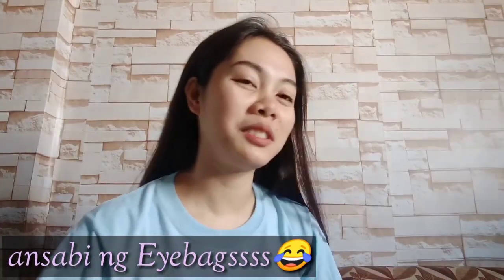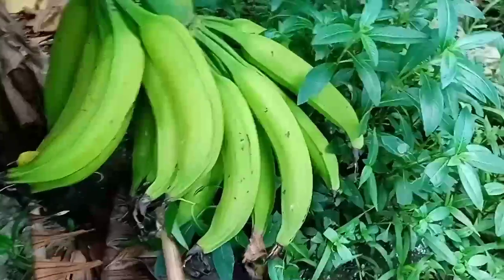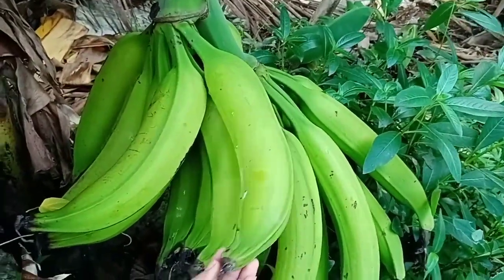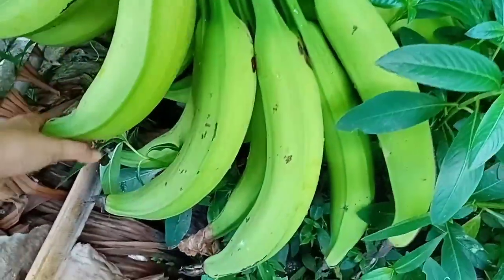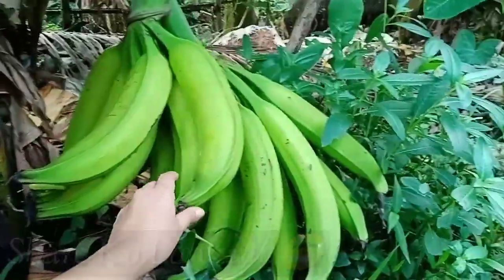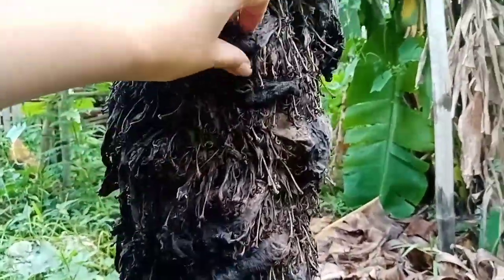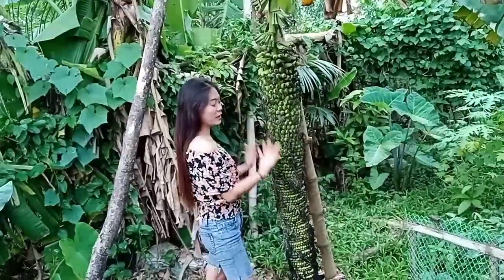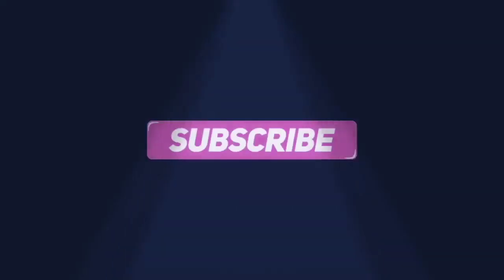PUNO NG SAGING SA ALAMINOS CITY, PANGASINAN ABOT HANGGANG LUPA ANG BUNGA|| PANOORIN DITO!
ALAMINOS CITY, PANGASINAN
THOUSAND BANANAS
THOUSAND FINGERS NA SAGING!

Thousand Fingers bananas look similar to more familiar banana varieties such as Cavendish, but are only 1 and ½ inches long. The skin is green ripening to bright yellow and the flesh paler yellow. Thousand Fingers bananas are seedless. The texture is soft and the flavor is very sweet and similar to the flavor of more standard bananas found in American grocery stores. Banana plants are not actually trees, they are classified as herbs that grow for only one reproductive cycle. The solid green colored Thousand Fingers banana tree grows fast, up to 12 feet tall in just a few weeks. The bunches of fruits grow all along a stem, which itself is 8 to 10 feet long. Each plant produces hundreds or thousands of bananas, as the name suggests.

Nutritional Value
Bananas such as the Thousand Fingers variety are high in fiber, water, carbohydrates, and antioxidants. They do not contain much fat or protein. When green, bananas have more starch, which turns to sugar as the fruit ripens.